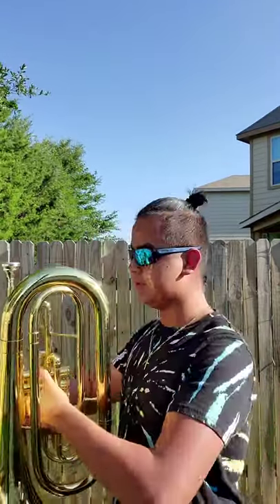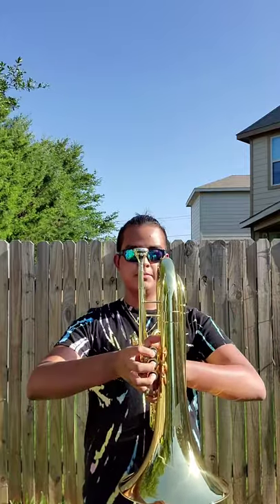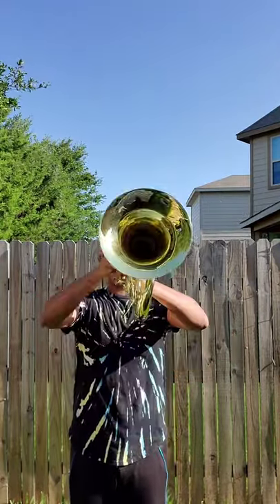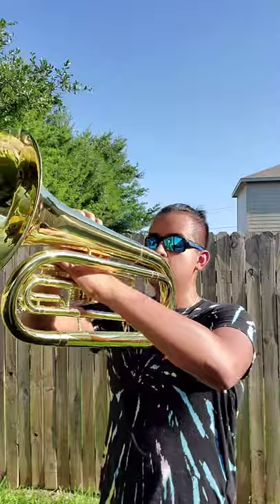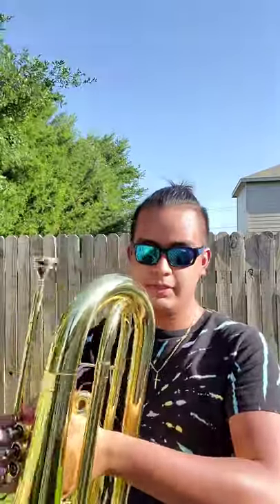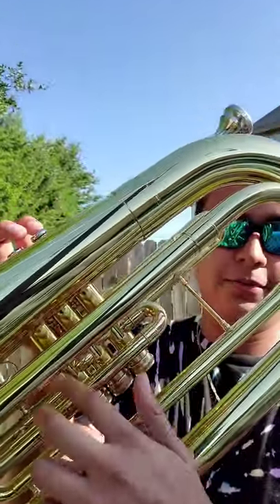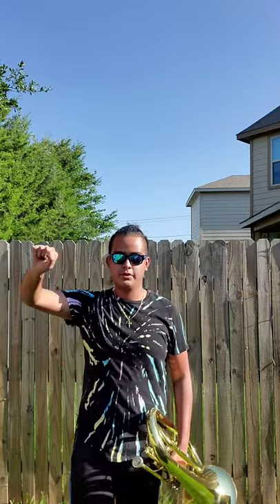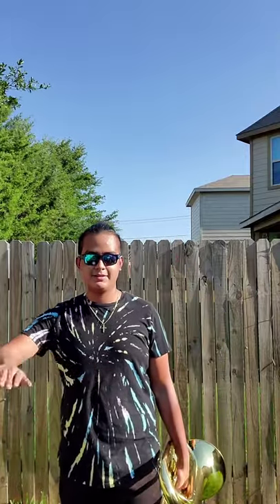Baritone Carriage with Gerald